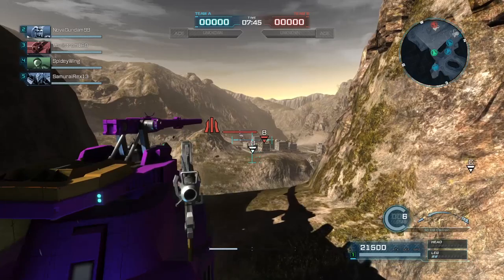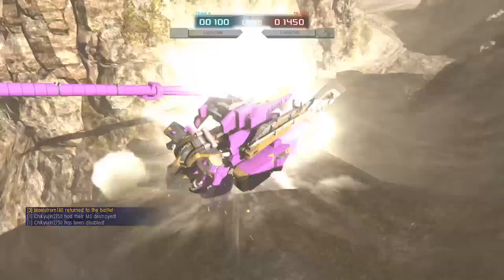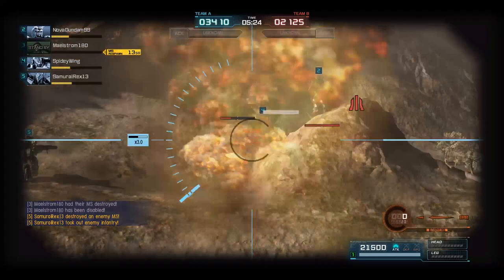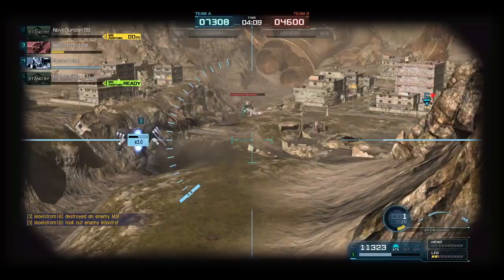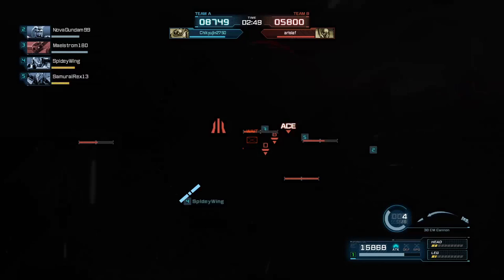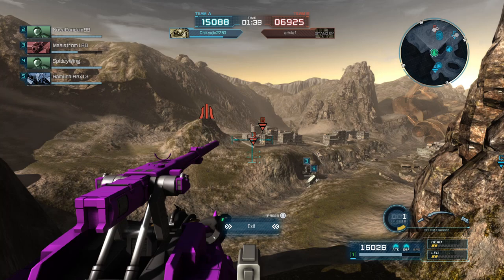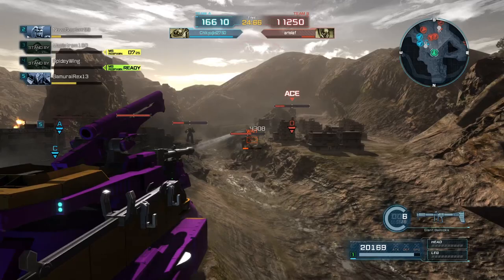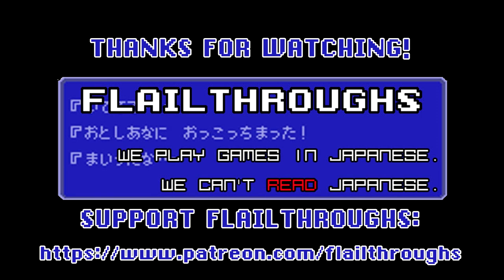Gundam Battle Operation 2 Request: MS-09 Dom Gnomides